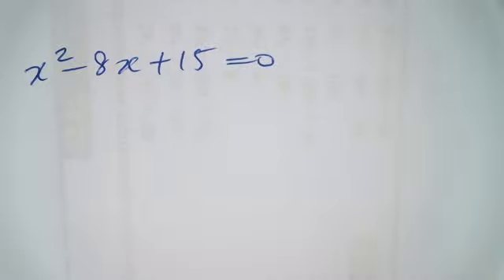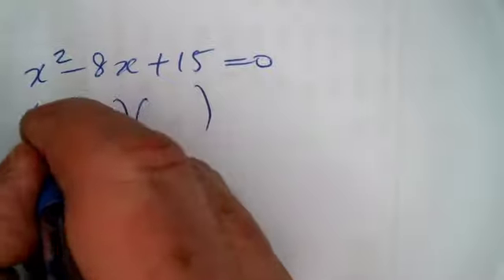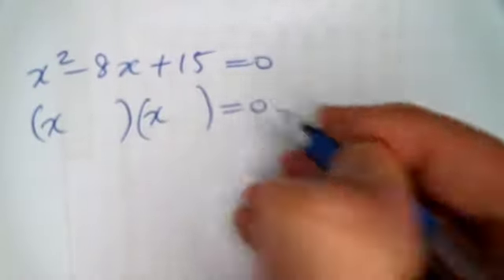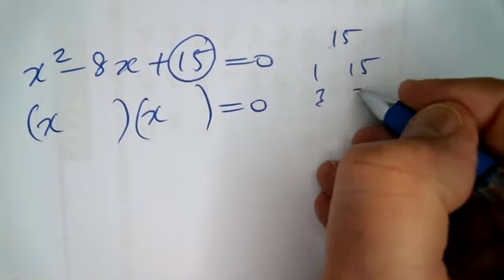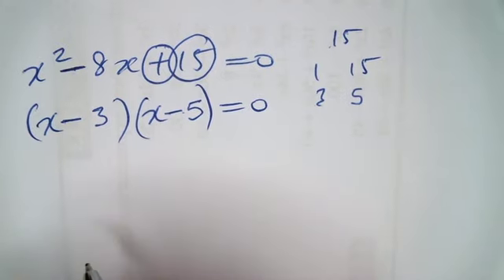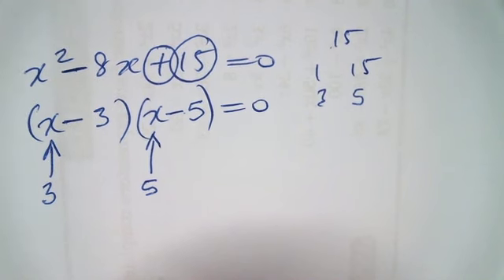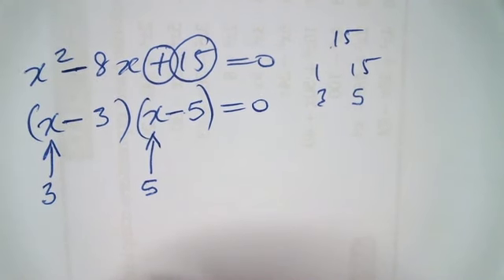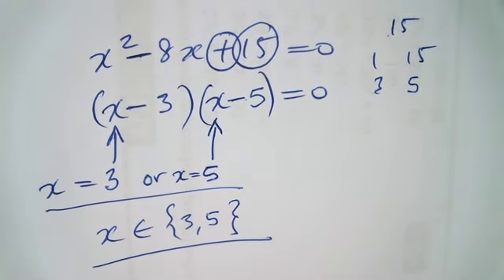Solving unfactorised quadratics